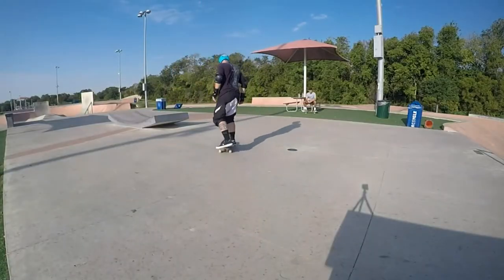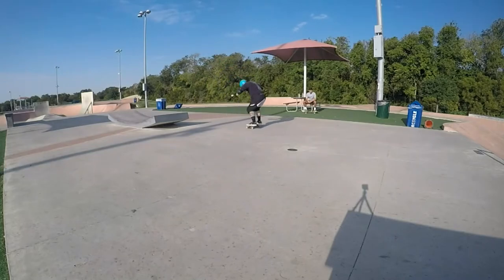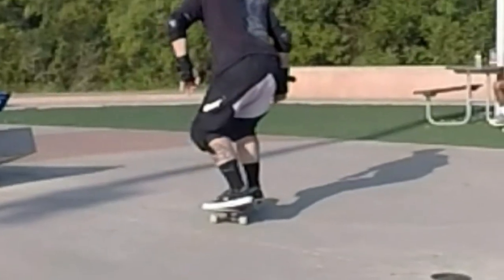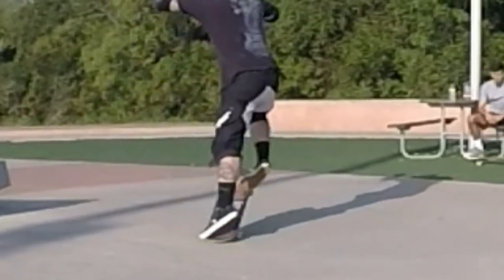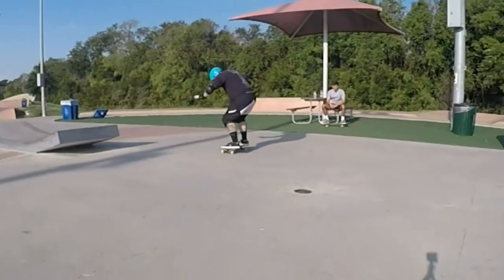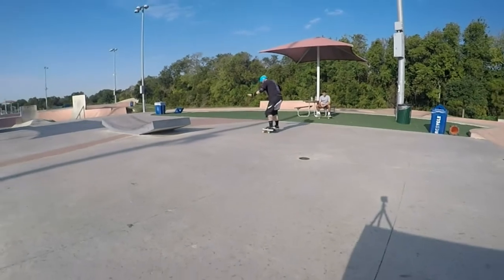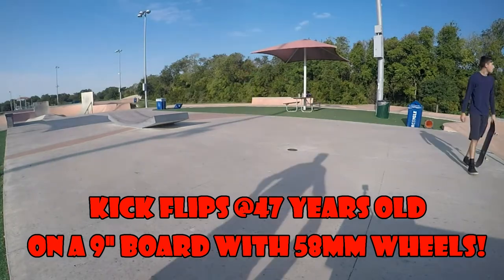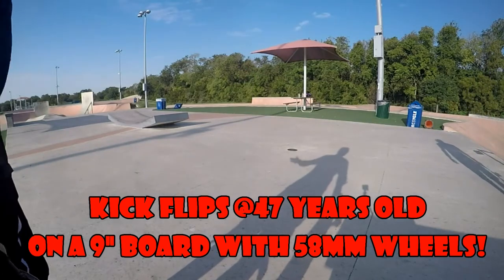My kickflip rant. 187 killer knee pads.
Check this one out guys. I give some beginner advice for kick flips things to remember. I talk about 187 pro killer knee pads. I pull several kick flips today..